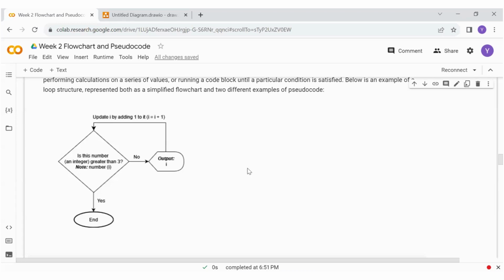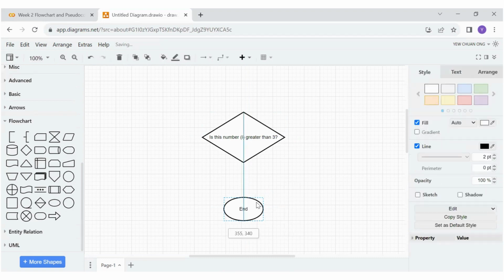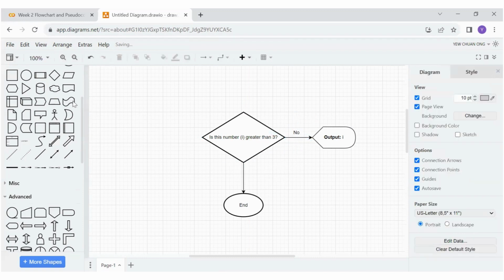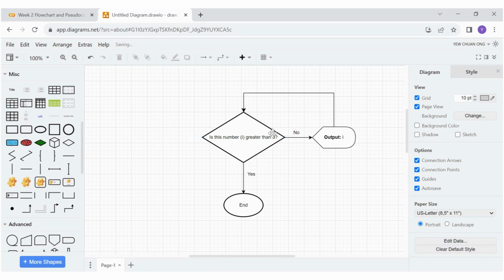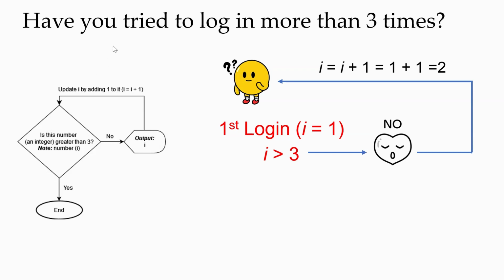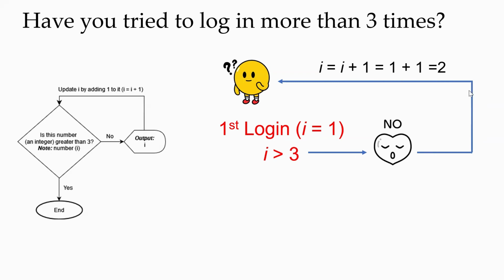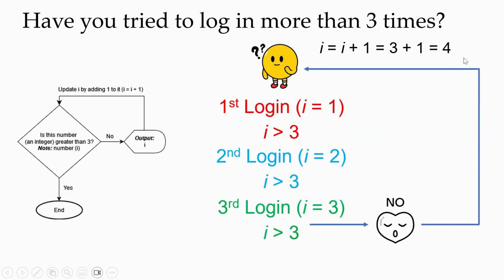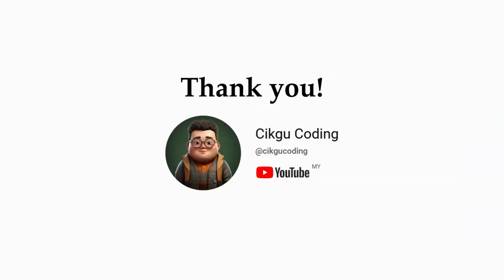Flowcharts Made Easy [Ep.4: Visualising Loops with Draw.io]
In this fourth episode of Flowcharts Made Easy, we turn our attention to the fascinating world of iteration in programming. Discover how to represent loops effectively using Draw.io. This tutorial will equip you with the skills to visualise and better understand this crucial programming construct. Perfect for coders and non-coders alike, this episode demystifies the iterative processes that power your code.